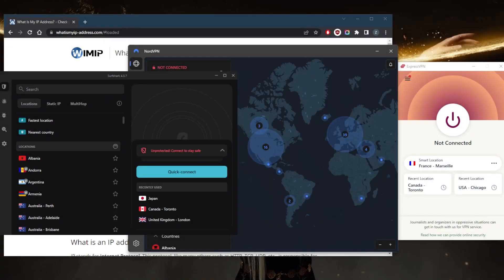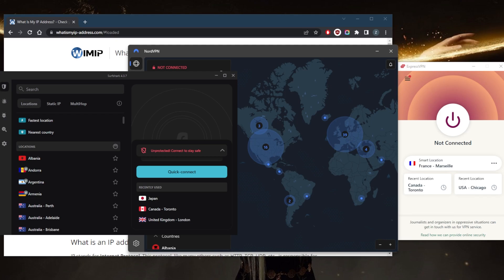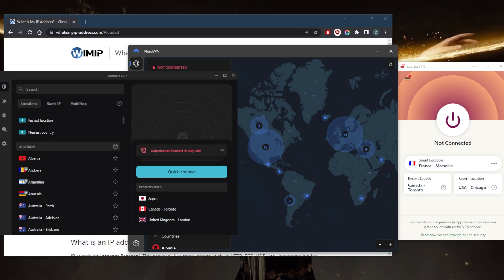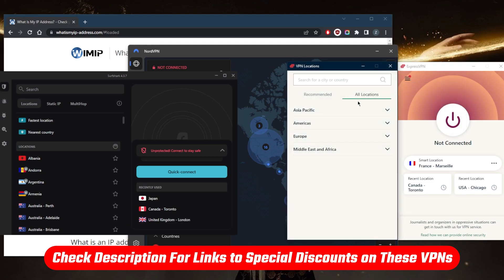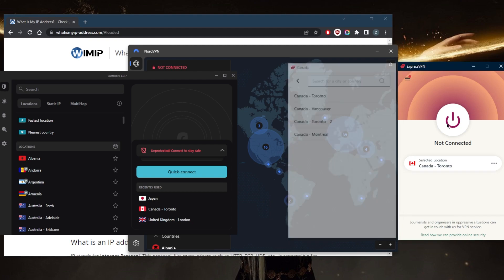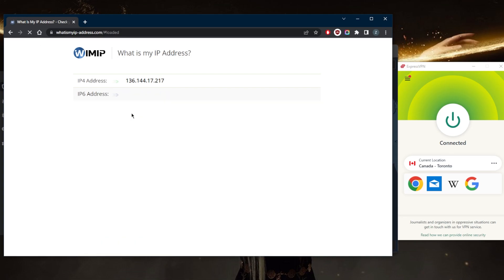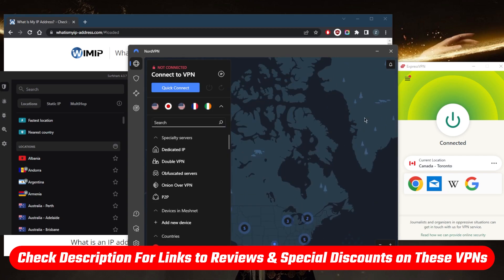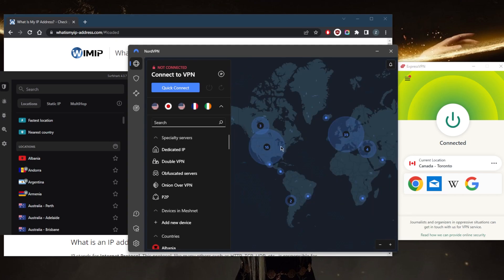Best Toronto VPN (Get a Toronto IP Address Fast)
Best Toronto VPN (Get a Toronto IP Address Fast). Here are the best VPNs with Canadian servers. These are also ideal for privacy, speed, streaming, torrenting & online security.

How's it going everybody? Welcome back. And today, I'm going to show you guys how you can get yourself a Toronto IP address. So whether you're looking to encrypt your traffic, secure your device on public Wi Fi, or get yourself a Toronto IP address so that you can access Toronto specific services or your bank account, or you're simply looking to unblock streaming services, or whatever it is that you're trying to do with a Toronto IP address, I've tested over a couple of dozen VPNs. And I've narrowed it down to these three as the best overall, they all vary in budgets and features. So pick and choose depending on your own situation, and we're looking for out of these VPNs they all have Toronto servers. So I'll go ahead and just demonstrate using one of these VPN, specifically Express VPN because I like to use it on the daily connect to a Toronto location right here and connect and it's as simple as that on my IP finder. It previously showed that I am in France because I was connected to a friend's server. Now if I go ahead and refresh, it will show that I am in Toronto in it is as simple as that. So if you guys are interested in any of these VPNs are finally pricing discounts in the description down below, as well as for views if you'd like to learn more about the privacy policies, speeds, streaming and torrenting capabilities as well as security and features. And in case you're not satisfied with any of these VPS for whatever reason, you can simply get yourself the refund through the 30 day money back guarantee. Besides that, come below if you have any questions, I'll be happy to answer all of them like and subscribe if you'd like support the channel and stay up to date with everything VPNs and cybersecurity. Thank you guys very much for watching. Have a wonderful day.

Hope you enjoyed my Best Toronto VPN (Get a Toronto IP Address Fast) Video.